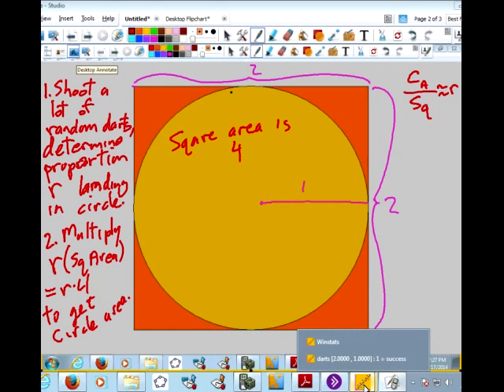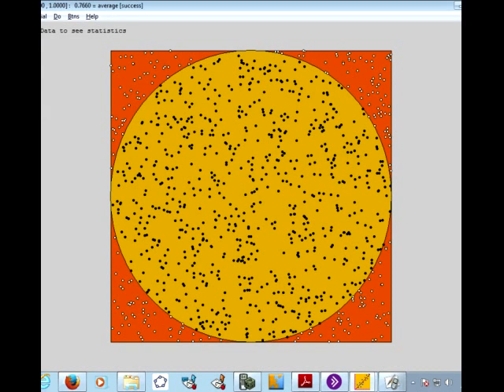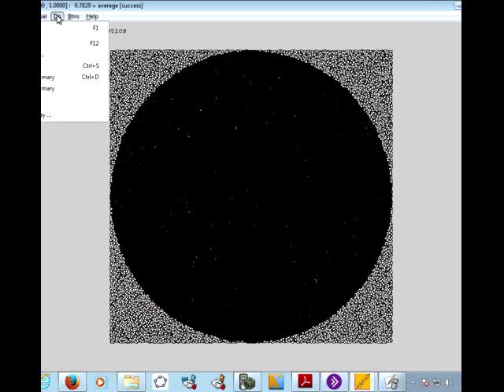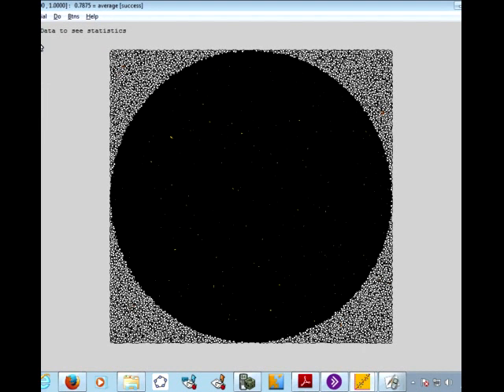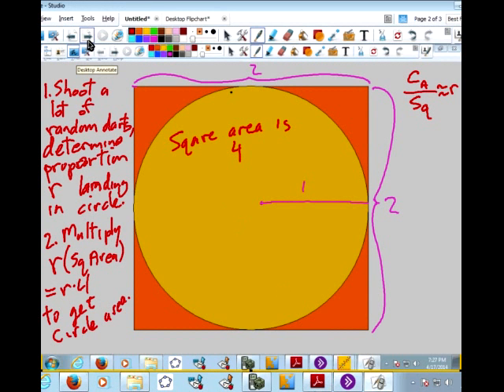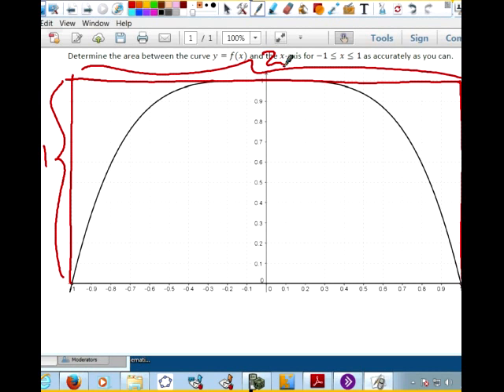Monte Carlo Areas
This illustrates one way of approximating the area bounded by a curve, by means of a random dartboard, taken from a class I taught in Spring 2014.